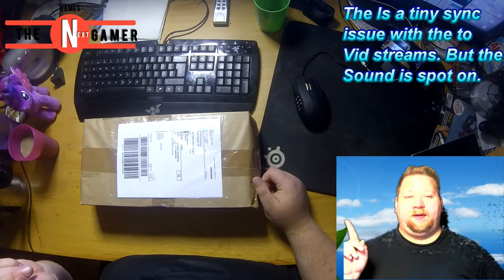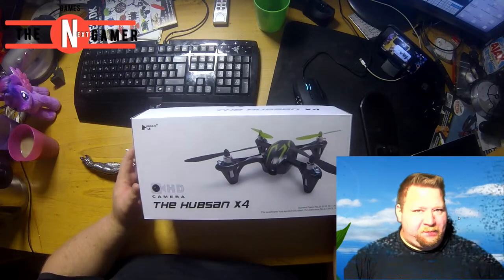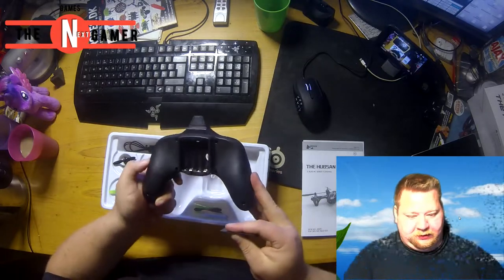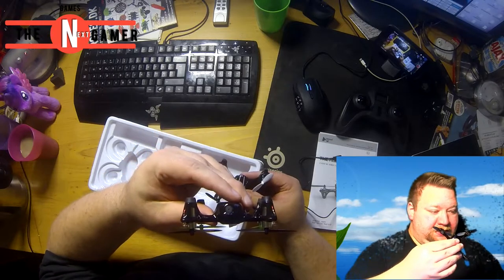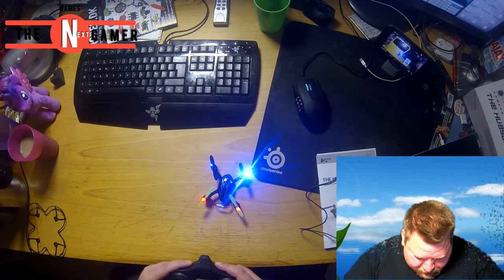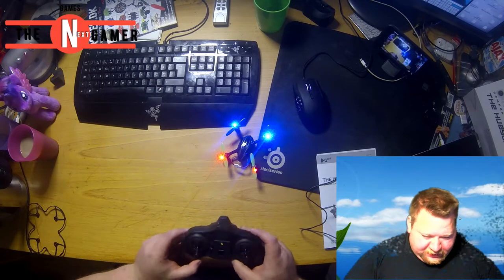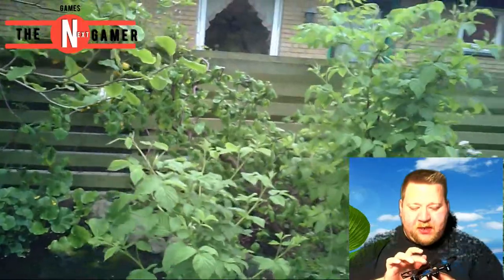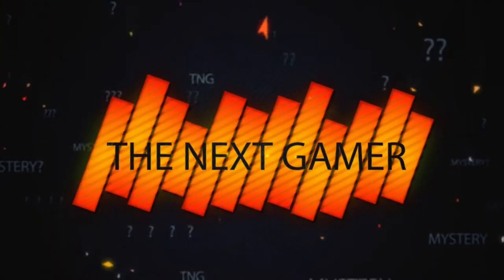Tnts120's V log & Blog Unboxing and Testflying The REAL! HUBSAN x4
Hi all. This is the REAL HUBSAN x4 with HD carm. So i hope you'll all enjoy the Unboxing and test flight of the Quard here are som Links to the shop i bought it from. NOTE that this IS A Danish Shop. Don't know if thay translate to other Lanague's.

Rodes Youtube Channel.

Main Wepsight.

The Quard i bought.